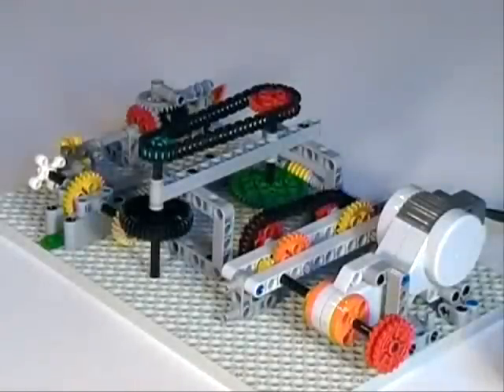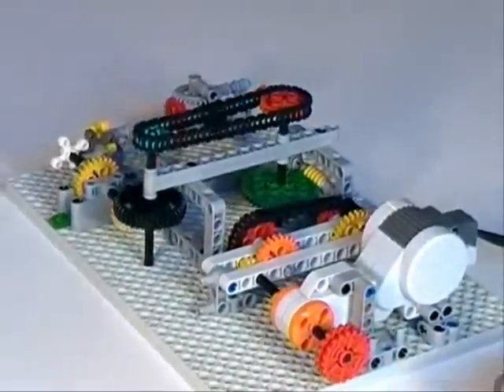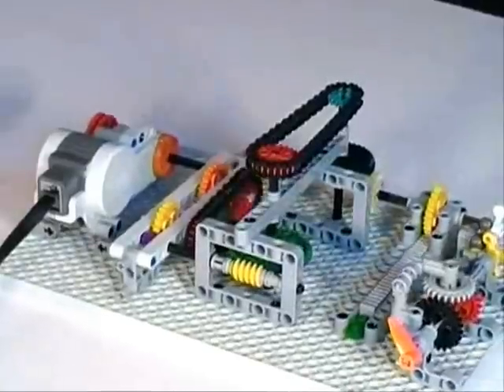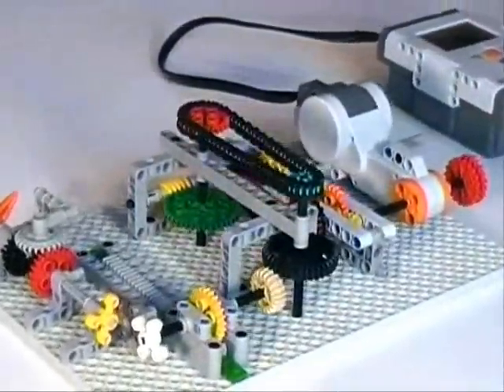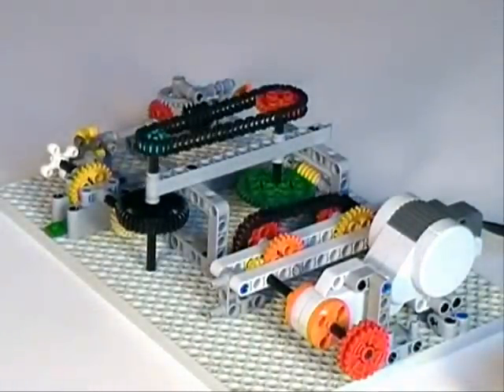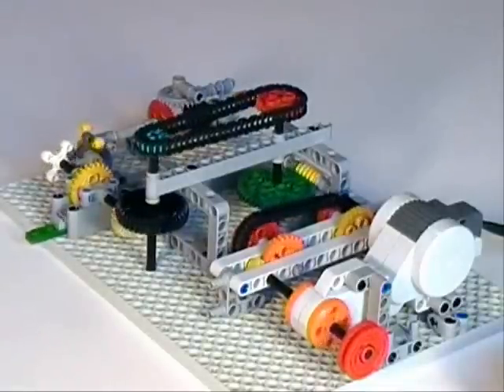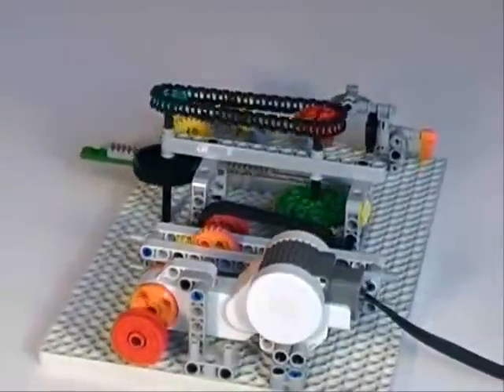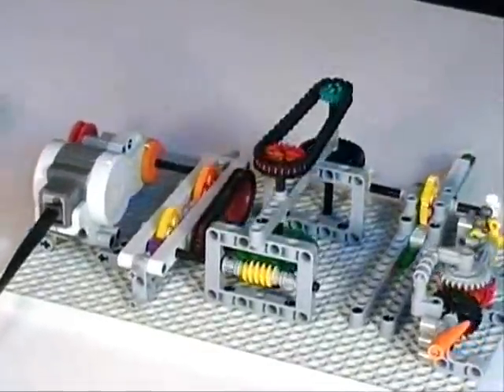MinuteBot Base - The Pusher!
We received a new product this week that makes it much easier for kids to learn about LEGO robotics.  It's called the MinuteBot Base.

This studless Technic-style baseplate allows robotics projects to be quickly developed using only studless beams.

In the past our kids built projects on a standard LEGO baseplate with studs.  This requires a transition from LEGO Technic bricks (with studs) to studless beams, not always an easy task for heavy loads and torques.

The MinuteBot Base is a great solution!